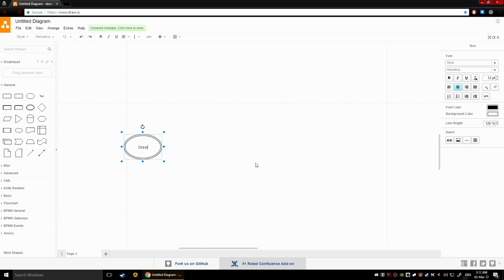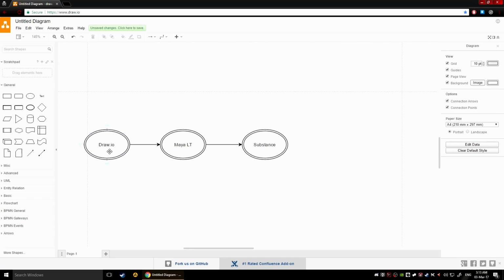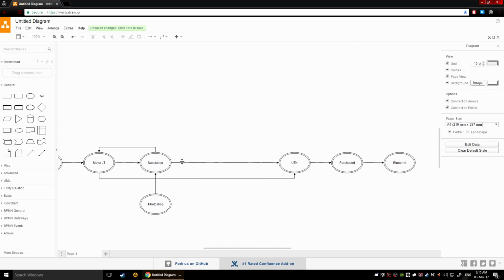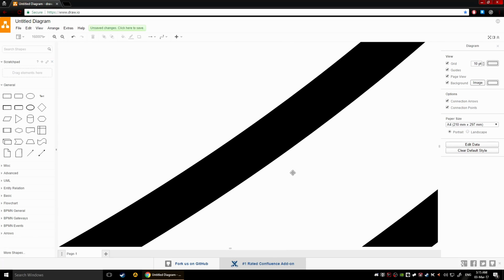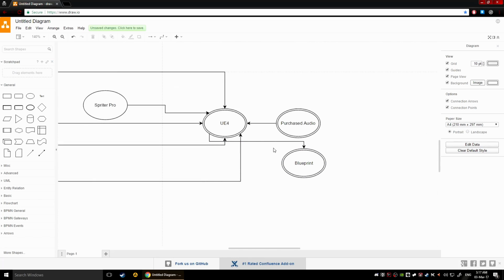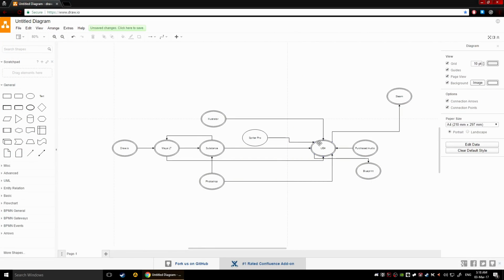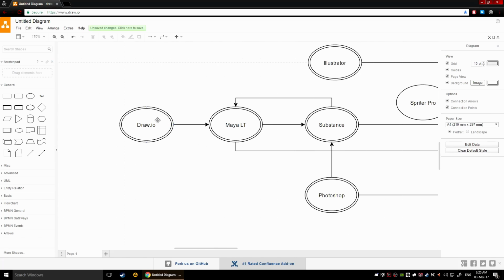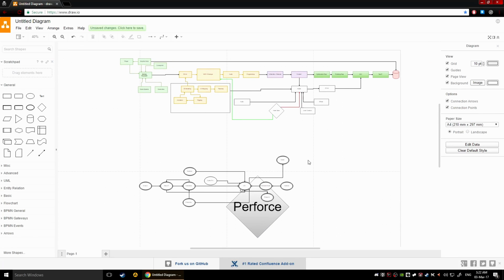Game Development Ops - Pipeline Software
Short video about the software that will be used in the series.